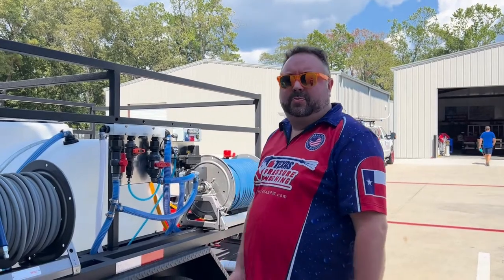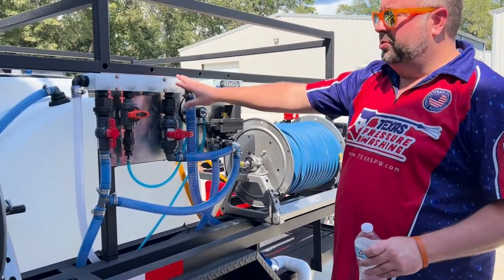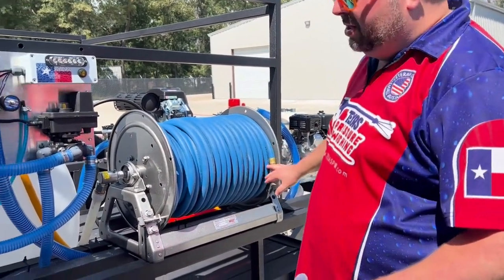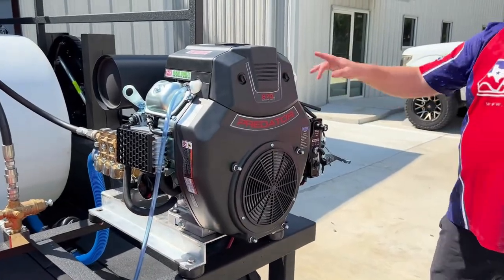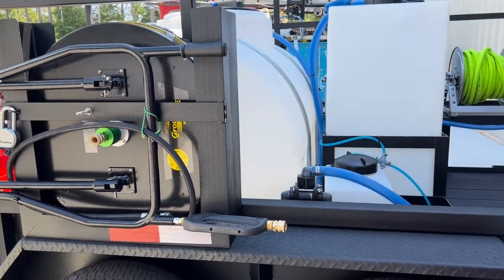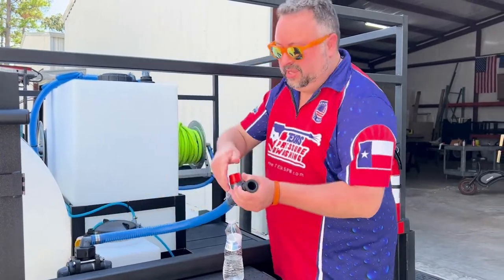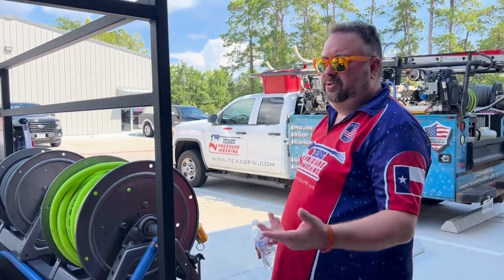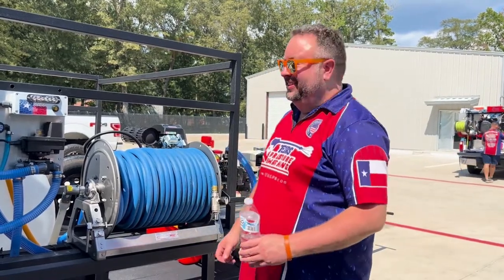Texas Maximum Trailer Walkthrough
Texas Maximum Trailer $24.5K

Ranch King 6x12 Tandem trailer with rear brakes
Raptor Lined
Ladder Rack
Reel Rack
Engine Rack
325 Gallon Buffer Tank
2x 55 Gallon Utility tanks for Chemicals
7 gallon soap tank
AR45 GX200 12GPM Soft Wash System
Predator 670 10GPM Udor 38/20 Pressure Washer 10GPM 2400PSI at 200ft of hose.
Hannay 12" Manual Reels
Hannay 18" Manual Reel
200ft Pressure Hose
100ft 3/4" Flexzilla Supply Hose
Banjo Camlocks for Supply Hose
GP Red Gun
ST-2315 Pressure Washing Gun
Davis Shooter Tip
M5DS Twist
Aluminum Two Tip Holder
200ft 5/8" Flex Tech Soft Wash Hose
High Flow Proportioner 1" Valves
Remote SH/Soap Control System
12 gallon gas tank
SH Fill System
Tank Lights
Underbody Trailer Lights
Fire Extinguisher
Steel Raptor Lined Surface Cleaner Rack
24" Whisper Wash Ground Force Floater Surface Cleaner